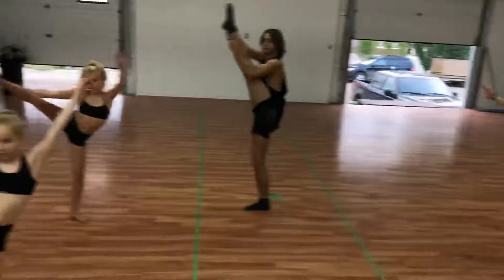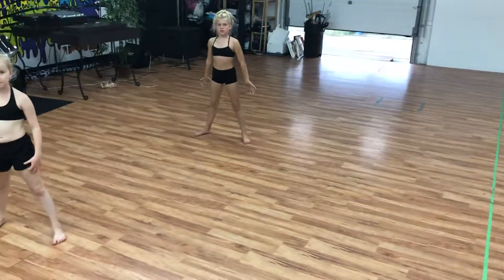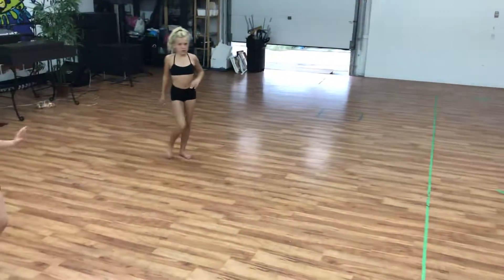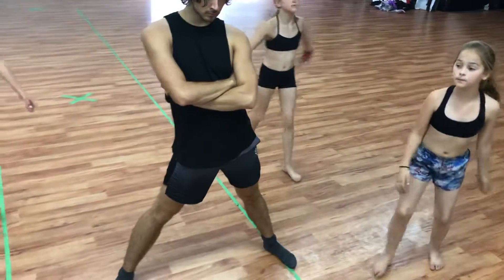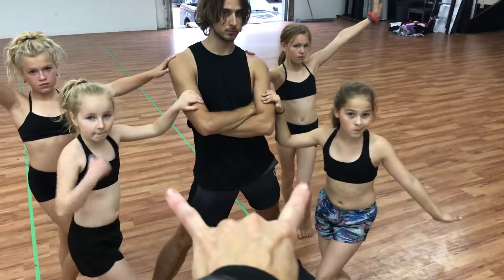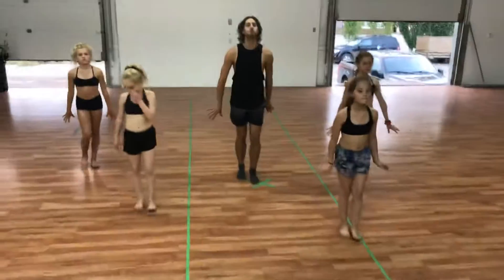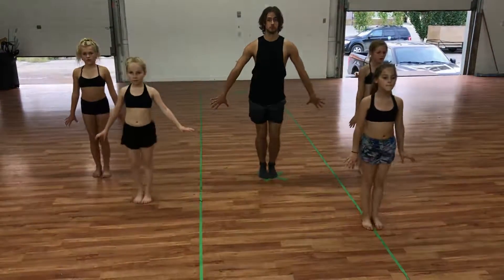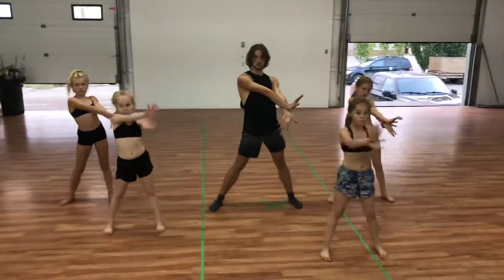Starfruit Conga section 1🙂